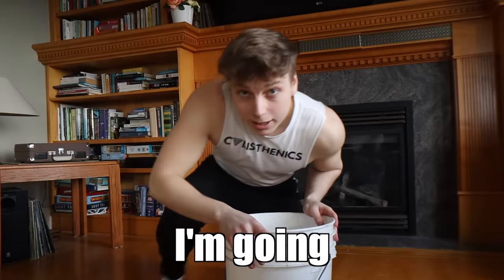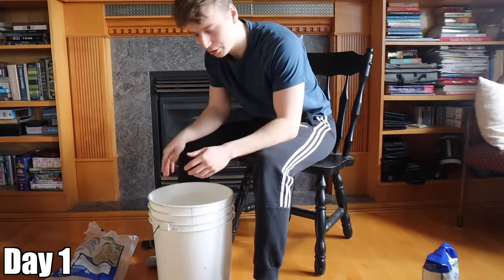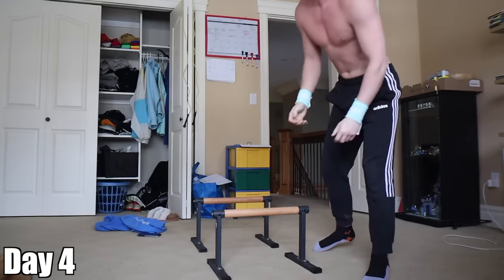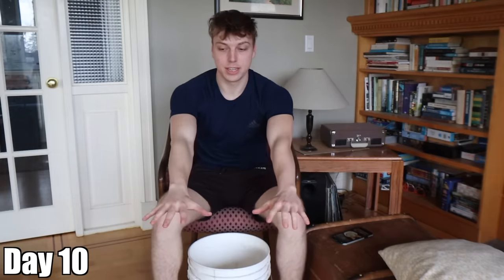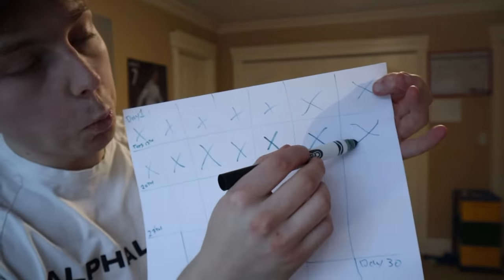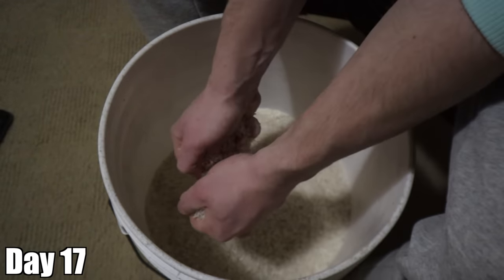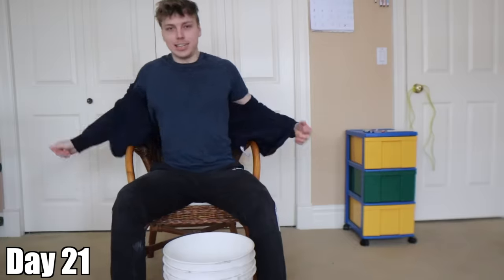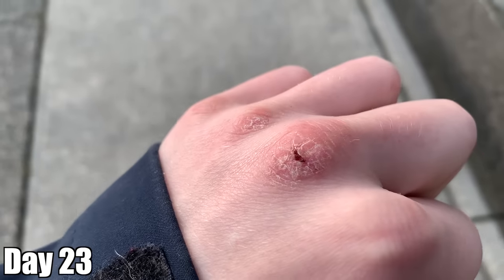I Tried Rice Bucket Training Every Day for 30 Days | Insane Forearm Growth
Is rice bucket training actually an effective way of growing your forearms? Well I will be doing it for 30 days straight to see if this weird method of training is effective.

🏆Chapters:
0:00 What is Rice Bucket Training?
1:09 Week 1 - This is a Weird Sensation
3:27 Week 2 - Starting to See Results
5:28 Week 3 - Cracking Knuckles
8:29 Week 4 - Beautiful memories
11:27 Final Results